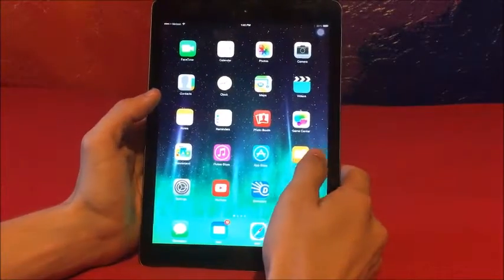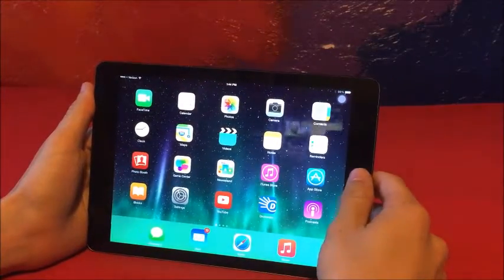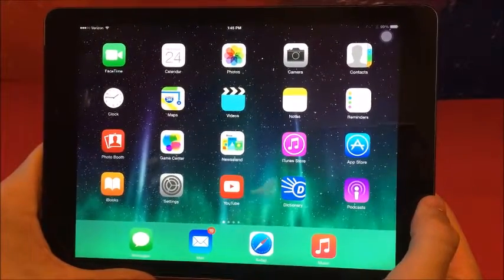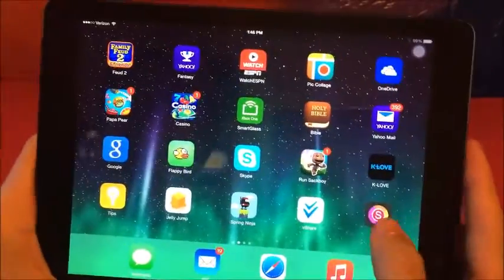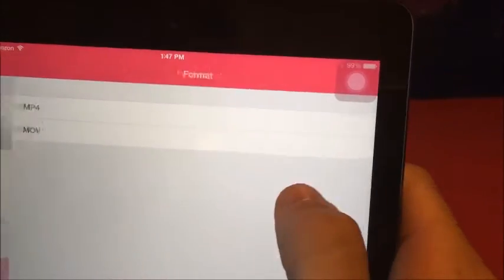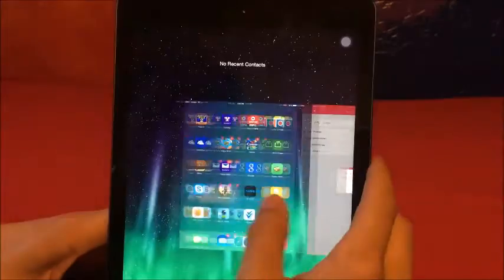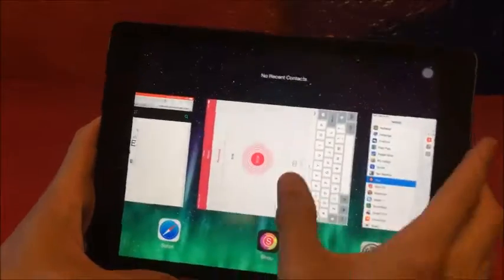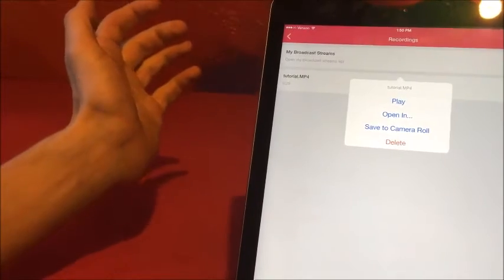iOS 8.2 / 8.3 Screen Recorder (No Jailbreak) - Any iPhone, iPad, iPod Touch (Free) *WORKING 2015*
This Is a Very Easy Step-By-Step (How to) Tutorial on how to get a FREE Screen Recorder for your iPhone, iPad, or iPod Touch versions 6 - 8.3. In this video, I will be getting the screen recorder for my iPad, so you can see the Exact Steps that you need to take in order to get your device rolling. To clear up any confusion and questions in the comments, make sure that you watch the video the whole way through, and follow my steps directly after one another! (If there are any Questions, Please feel free to ask in the Comments, and I will do my best to get back to you as soon as possible!)

It means so much to see You Supporting my Videos!*

-RandomGamingCrew (RGC)